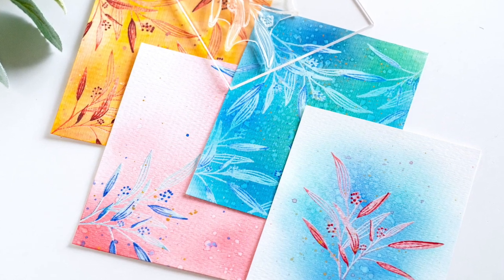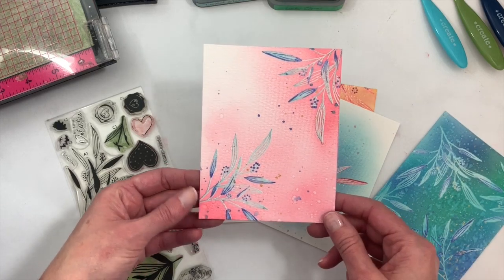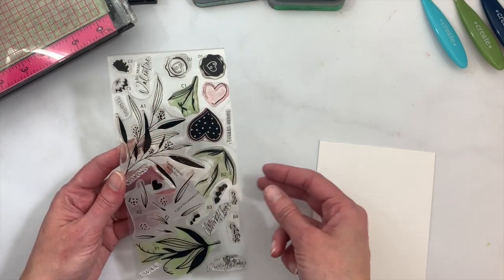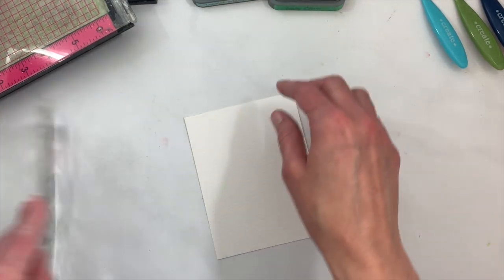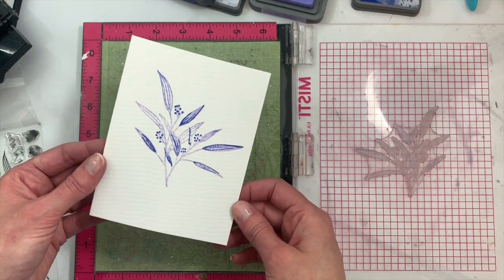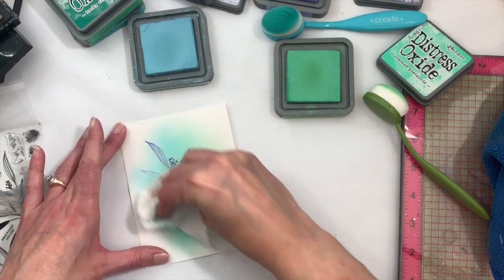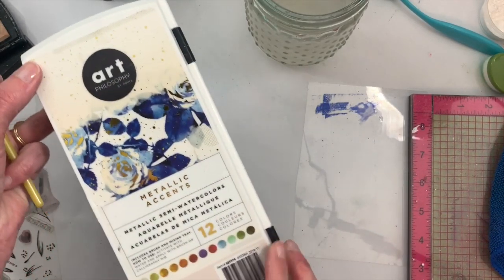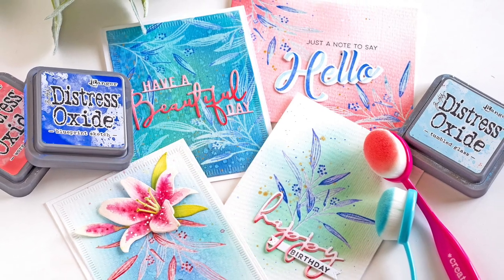Make & Tell Tuesday: Batik Stamping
Today I'll be sharing a fun emboss-resist technique inspired by Batik fabrics. I'll be using the pretty leaf image from the Signed & Sealed With a Kiss set. I'll be sharing two variations of the technique - have fun experimenting with all kinds of color combinations using this technique!

The Signed & Sealed With a Kiss stamp set is available from The Greetery